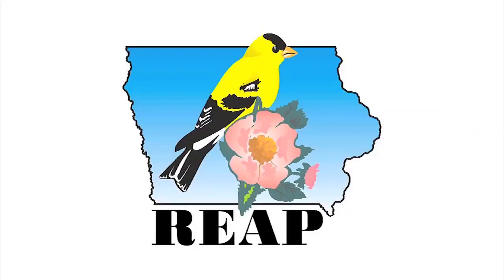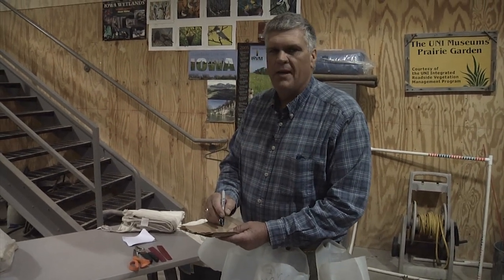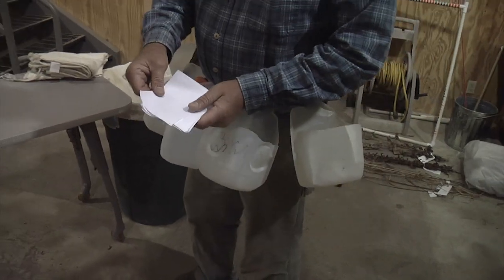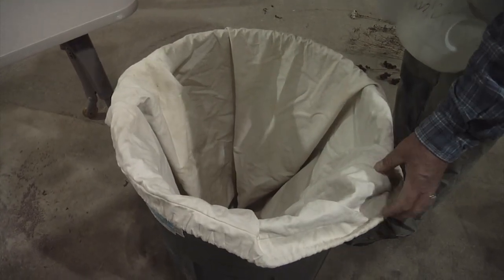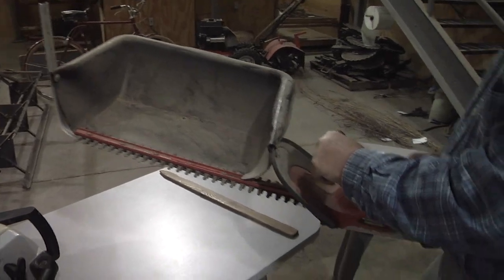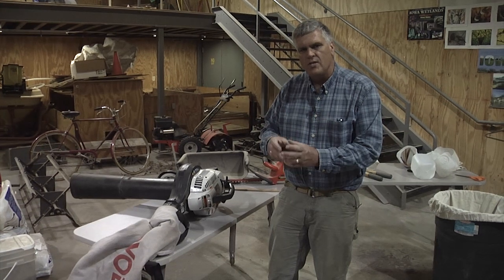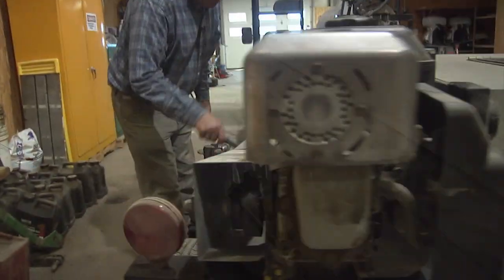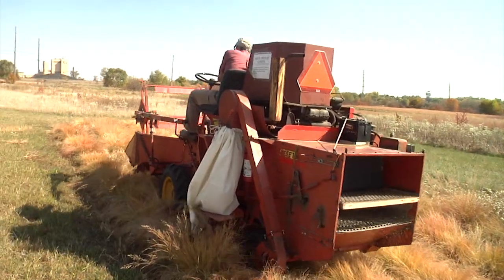Basics of Seed Collecting